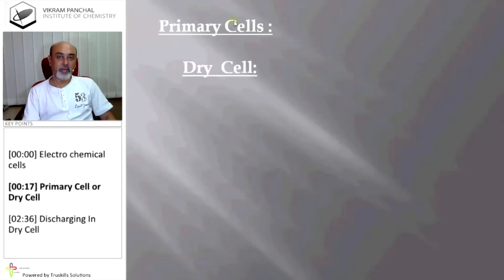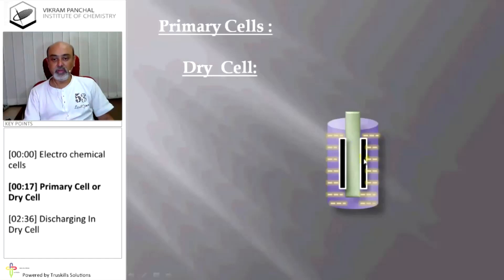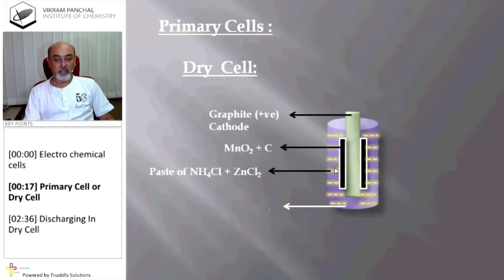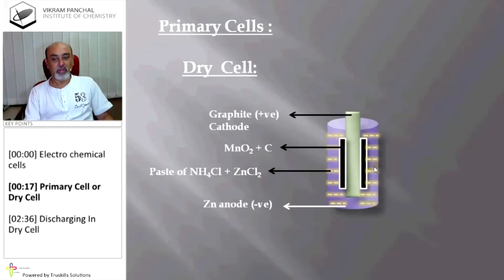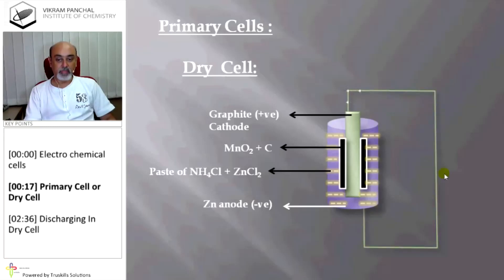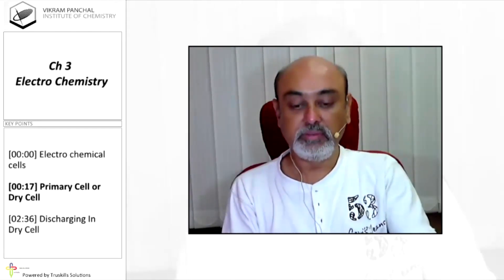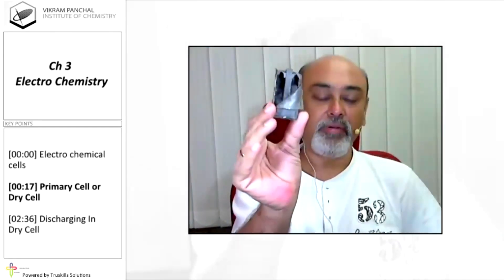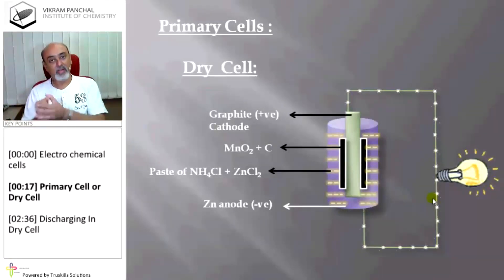Chapter 3 Electrochemistry - GSEB STD-12 Chemistry (English Medium)